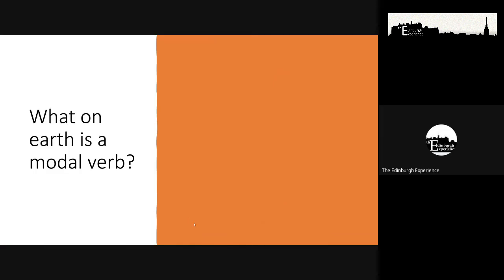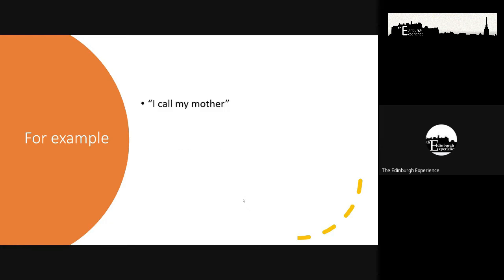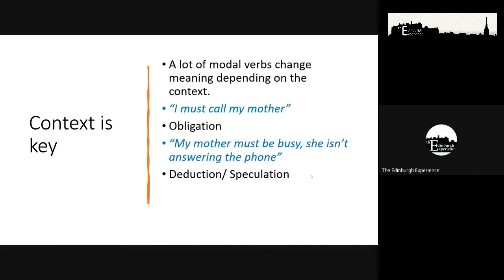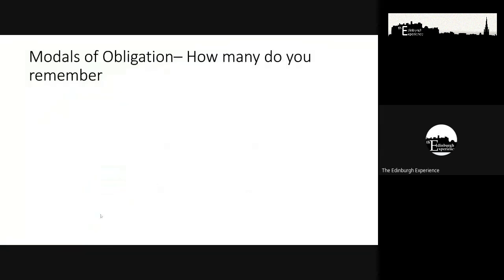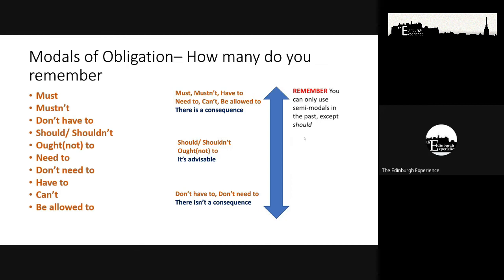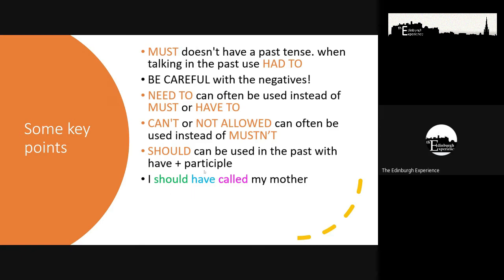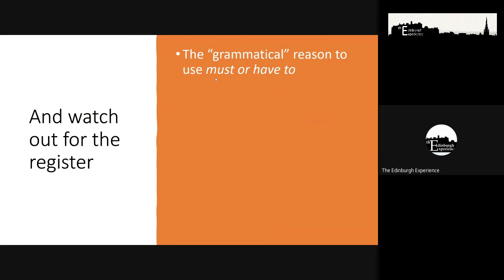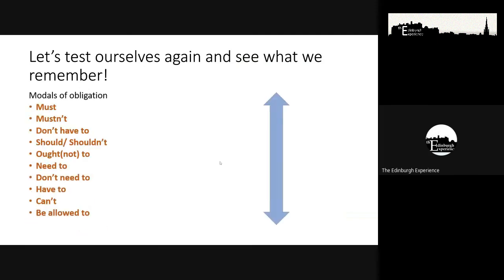Lunchtime Lessons: Modal Verbs of obligation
In this week's Lunchtime Lesson we are looking at MODAL VERBS OF OBLIGATION. We'll look at their meaning, their register and also their pronunciation.